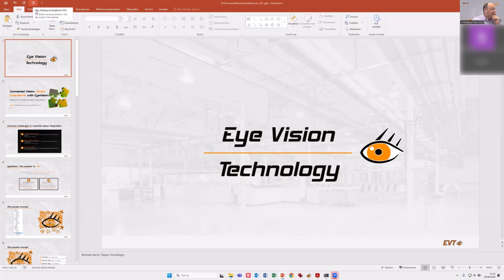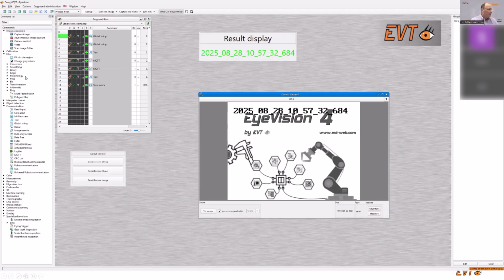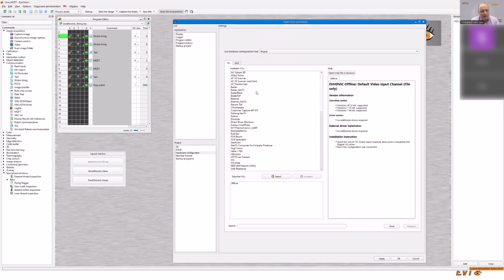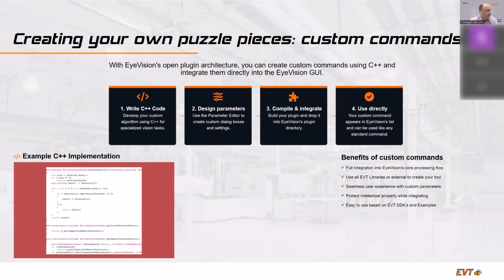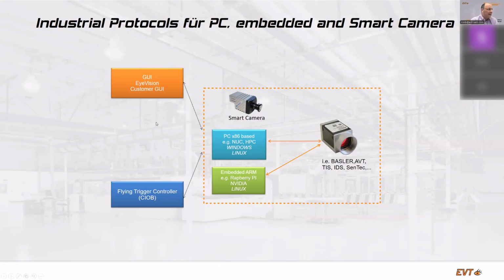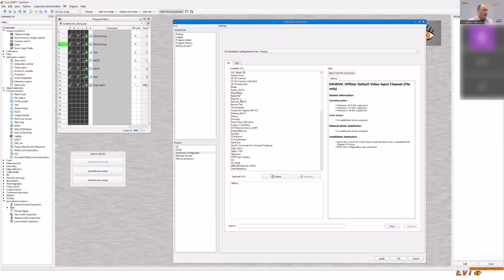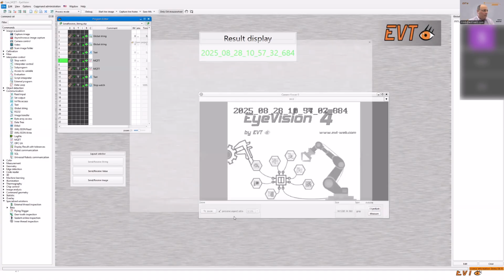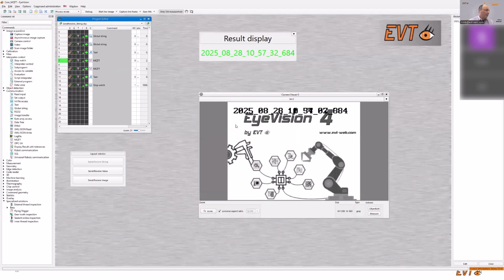Connected Vision - Seamless integration with EyeVision | Webinar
Discover how to connect, extend, and customize your image processing setup with EyeVision Software!
In this webinar, our expert Michael Beising guides you through the modular architecture, plugin integration, and communication protocols that make EyeVision a powerful and flexible platform for machine vision applications.

Topics covered:
00:00 – Introduction
01:39 – About EyeVision Software
02:14 – The programming tools
06:47 – Modular Plugin Architecture
08:08 – Add your own commands
09:31 – Plugin options
10:14 – EVHD VIC Plugin (add your camera hardware)
12:19 – EVHD I/O Plugin (add your I/O module)
13:35 – EVHD NET Plugin (add our communication protocol)
15:10 – Creating custom commands – in detail
18:46 – GUI Designer & Parameter editor
19:49 – Connection and protocols
22:03 – Protocol overview
29:33 – Protocol news
30:08 – Downloading examples
32:58 – Summary
36:24 – Q&A

💡 Learn how to seamlessly integrate hardware, I/O, and network communication in one intuitive environment — with EyeVision.

Video created by Kara Zöller